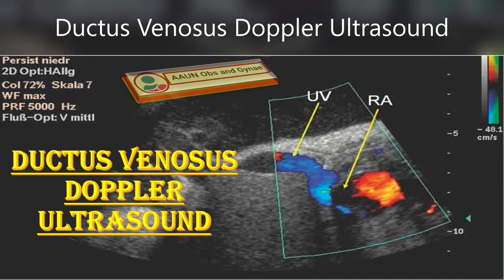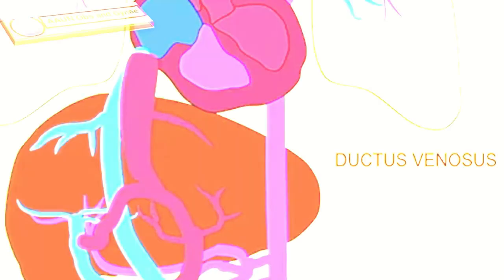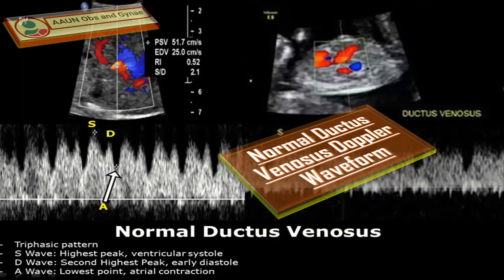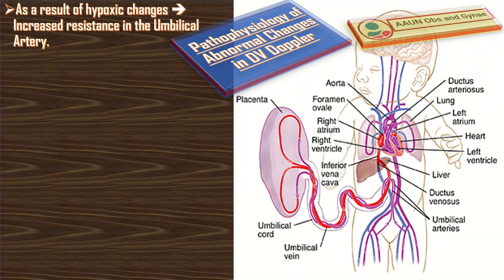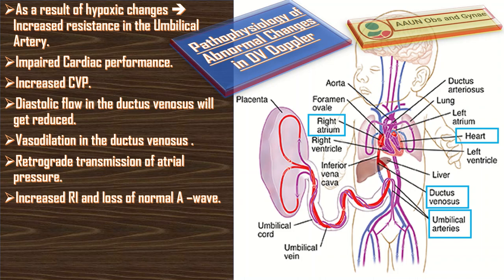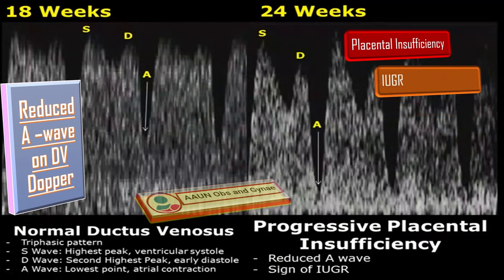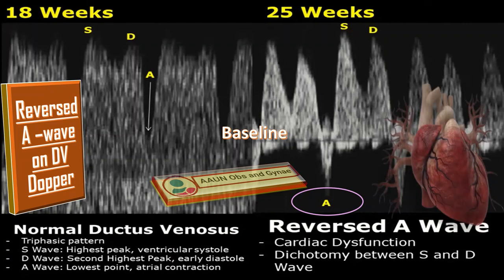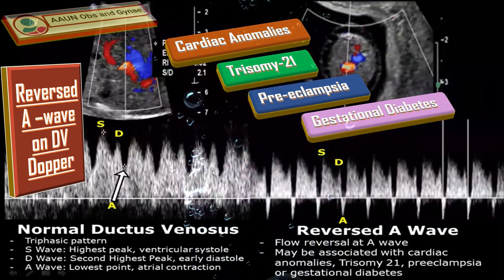Fetal Ductus Venosus Doppler Ultrasound Interpretation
The Ductus Venosus Ultrasound is a specific ultrasound, which measures the velocity of blood flow through ductus venosus. The abnormal Ductus Venosus Doppler show either Decreased or Reversed A-wave.
The ductus venosus allows oxygenated and nutrient rich venous blood to flow from the placenta to the myocardium and brain. Increased impedance to flow in the fetal ductus venosus is associated with certain abnormalities like fetal aneuploidies, cardiac defects and other ad-verse pregnancy outcomes. So Ductus Venosus Doppler is a useful tool to detect these abnormalities.
The typical Doppler flow waveform of the ductus venosus shows the continuous flow of the triphasic forward throughout the cardiac cycle with a highest peak during the systole represented by S-WAVE, another one peak is during the diastolic filling represented by D wave, and the third wave is A wave which represents the atrial contraction.

 abnormal bleeding
 pelvic pain
 genital itching
 urinary incontinence
 urinary tract or vaginal infections
 endometriosis
 breast disorders
 hormonal disorders
 dilation and curettage
 biopsy
 tubal ligation for female sterilization
 laser surgery
 vaginal delivery
 caesarean delivery
 pelvic exams
 pap smears
 clinical breast exams
 mammographies
 cancer screenings
 perimenopause
 menopause
 prenatal care
 infertility treatment
 postpartum depression
 easing cramps
 irregular or abnormal bleeding
 mood swings
 vaginal dryness
 hot flushes
 bone loss
 incontinence